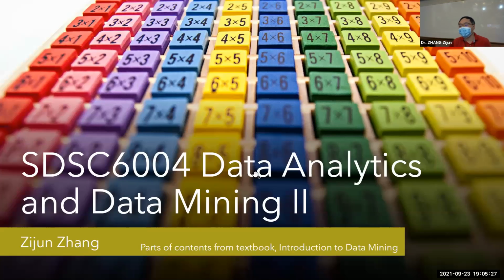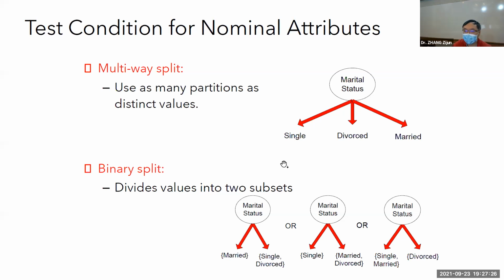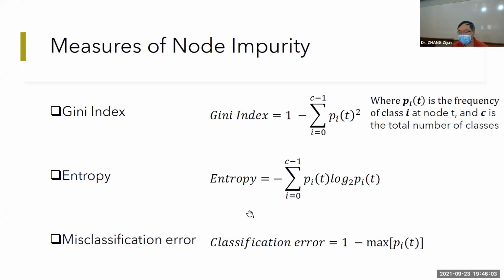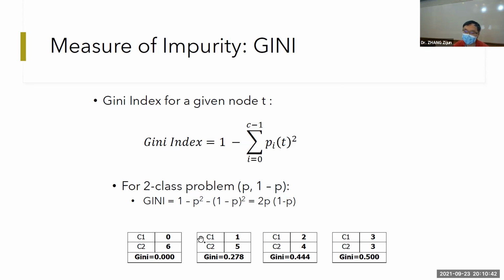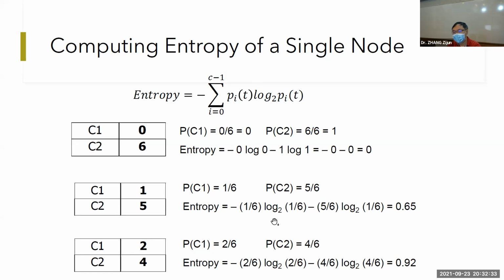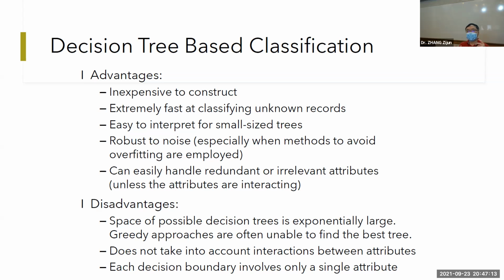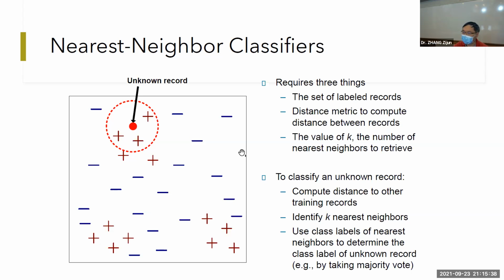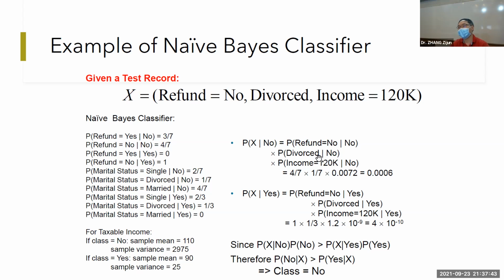SDSC 6004 LEC4